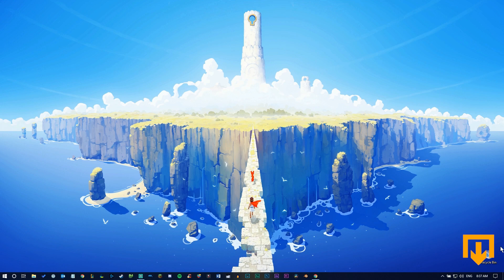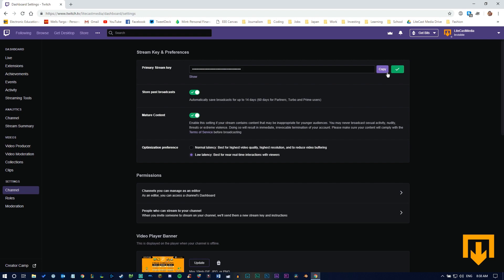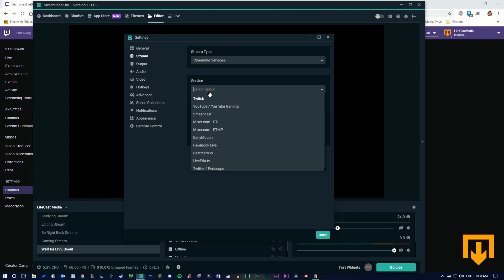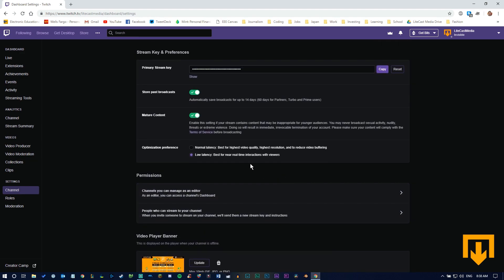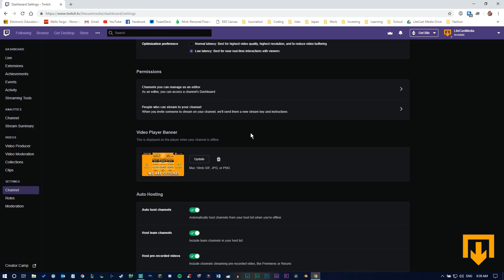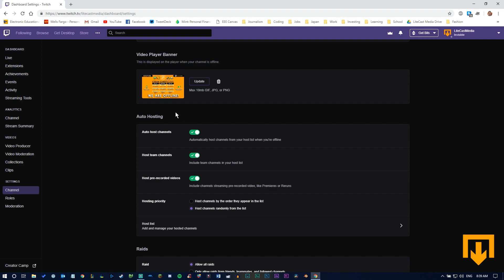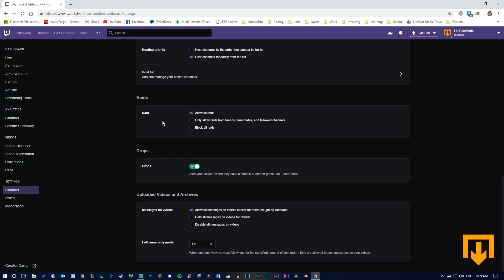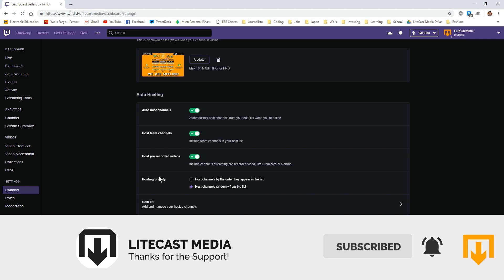How to Stream on Twitch using Streamlabs OBS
Hey everyone in this tutorial we will be sharing how to setup a simple stream on Twitch using Streamlabs OBS.

We have several tutorials like this one for other platforms. Check em out here!

As well, here are download links for you to get the programs mentioned in this video: